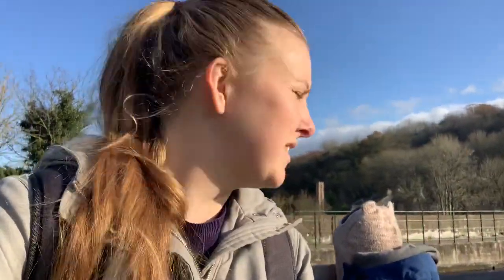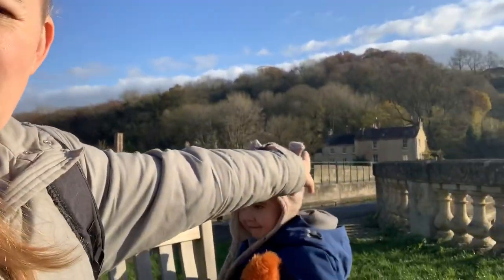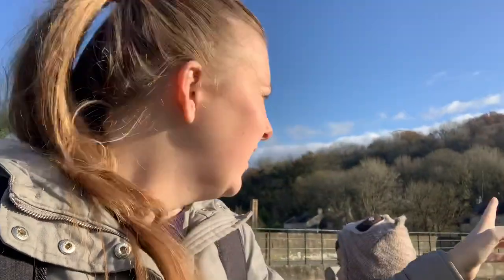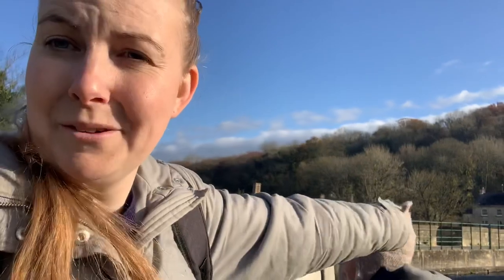Bradford-on-Avon to Avoncliff and back walk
An autumn walk from Bradford-on-Avon to Avoncliff, off the beaten track.